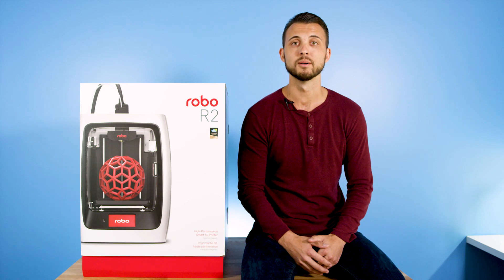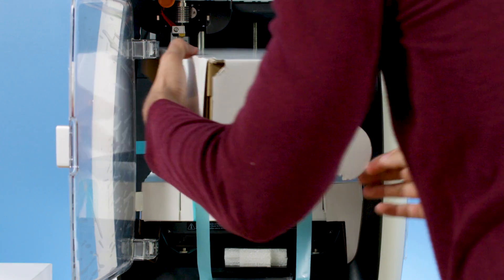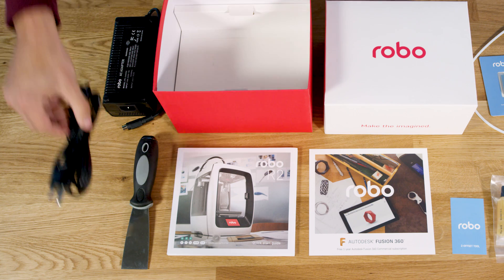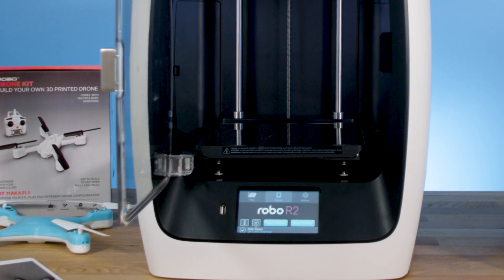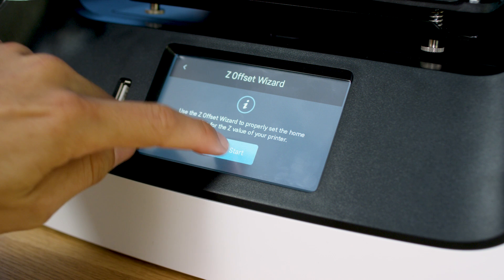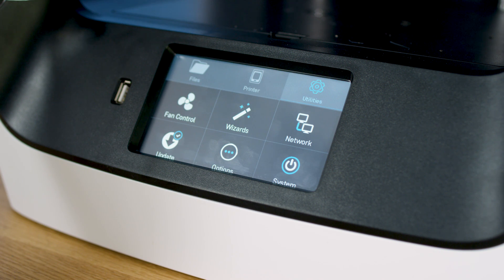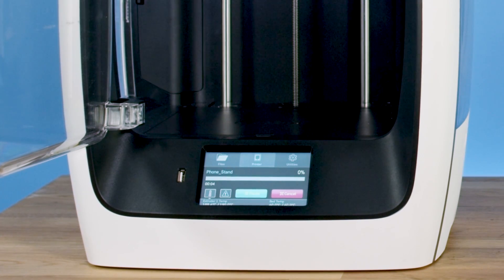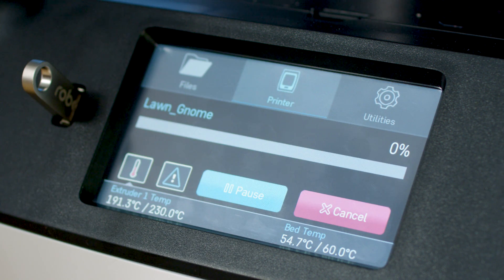Robo R2 Quick Start Guide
The Robo R2 complete guide goes over unboxing, getting to know your Robo R2, Initial Set-Up, Loading Filament, Calibration, The test print, Removing a print, Connecting to Wi-Fi, and Printing an STL file. This will equip you with everything you need to begin your 3D printing journey with Robo so you can make the imagined.